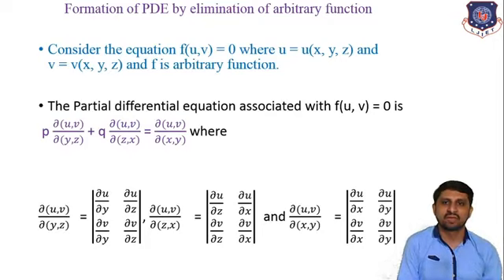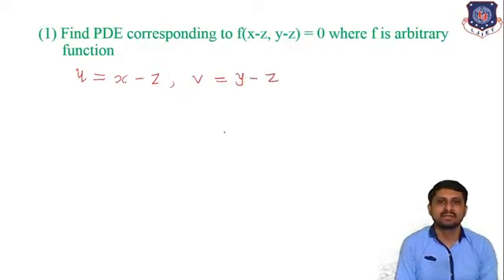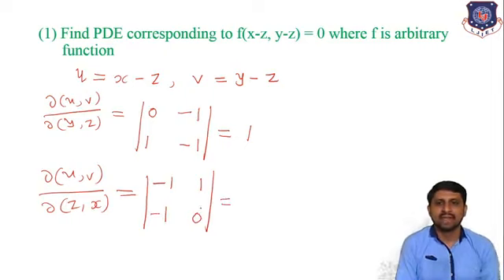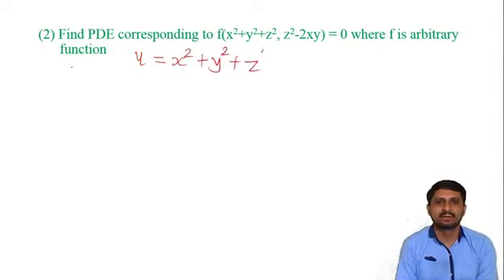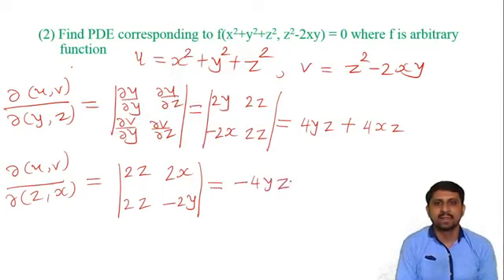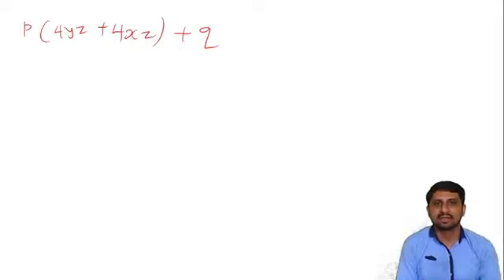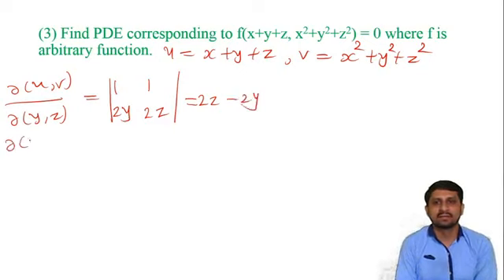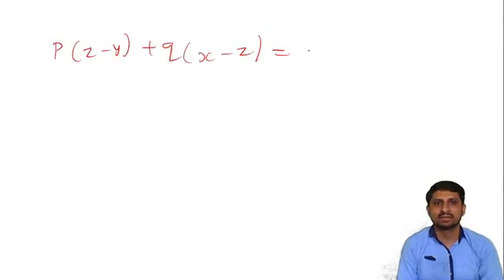L 28 Form PDE by Elimination of Arbitrary Function for f(u, v) = 0 | Mathematics-III | Mechanical